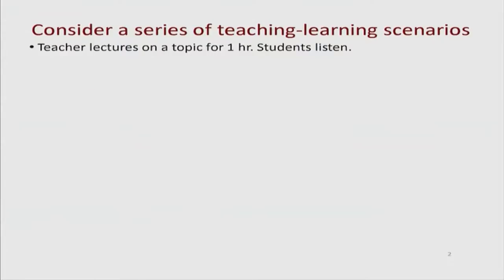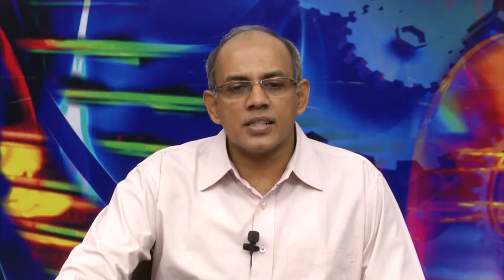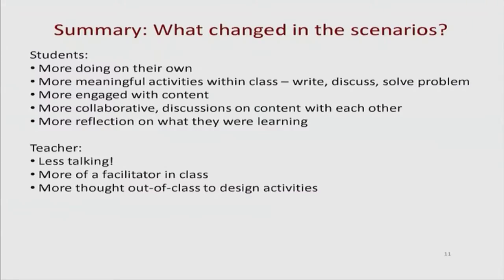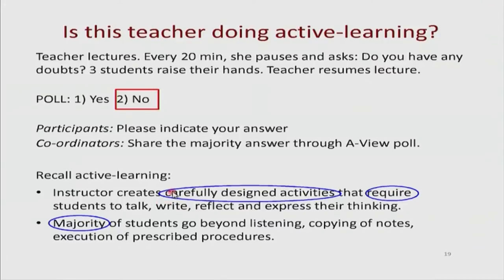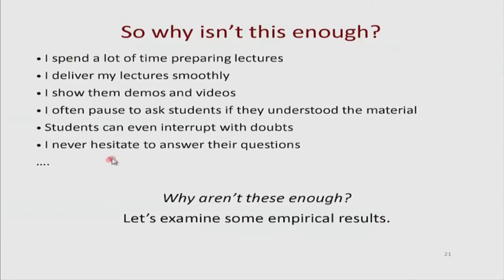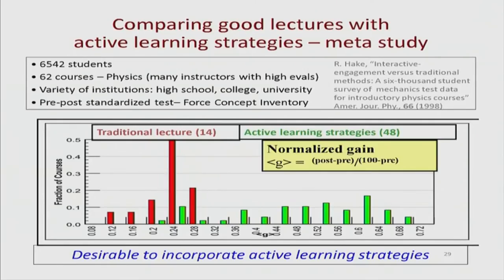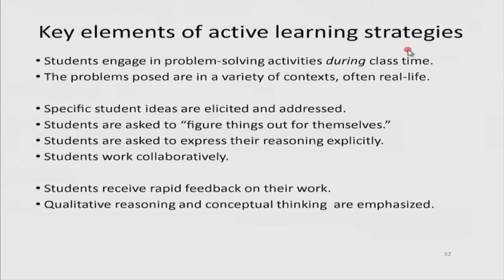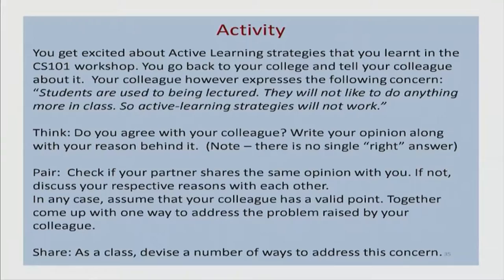CP M L4 Introduction to Active Learning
This is 4th session of Computer Programming workshop arranged for teachers. It was delivered by Prof. Sridhar Iyer from IIT Bombay.

In this session he talked about the active learning strategies, why and how this should be done in the classroom. he also gave some active learning strategy activities to participants.